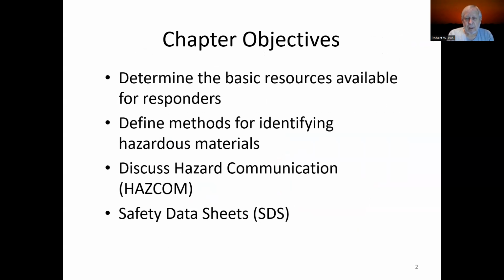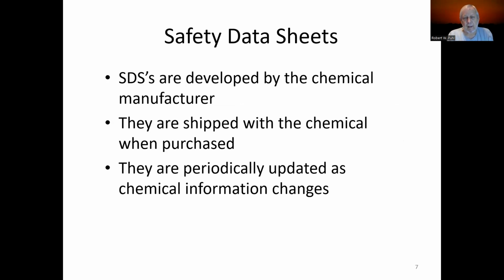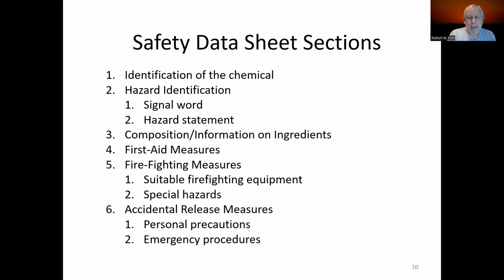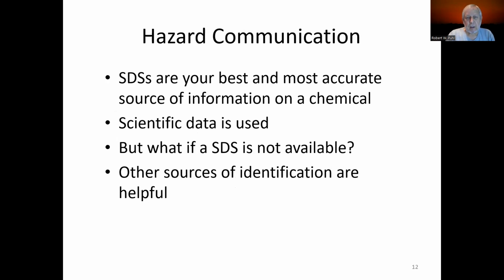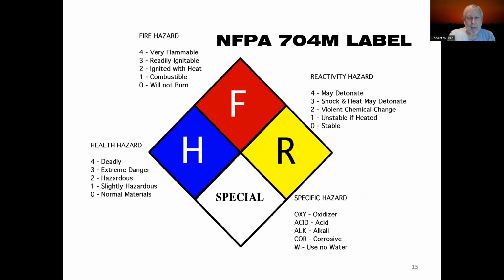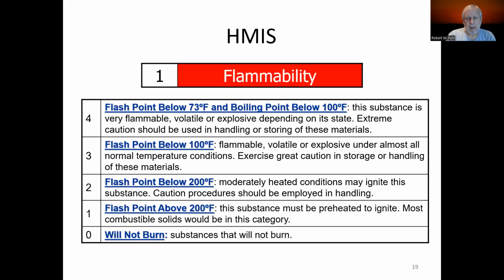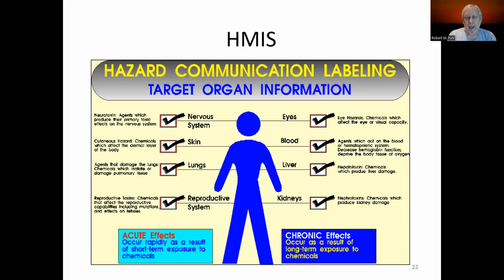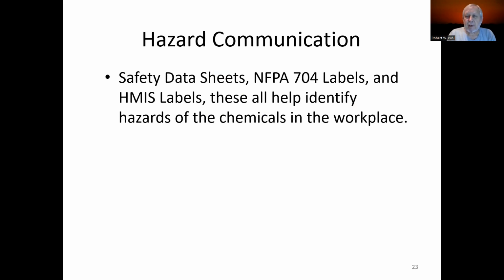Haz Mat Chapter 5